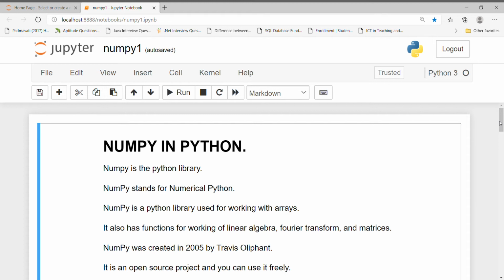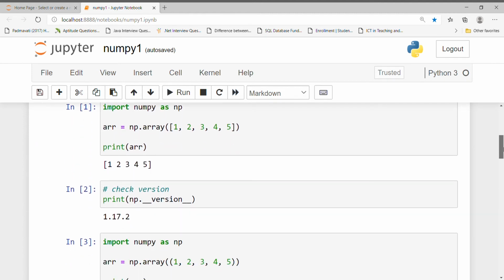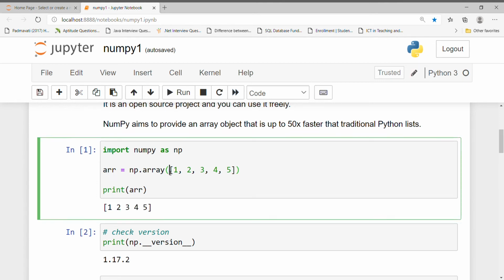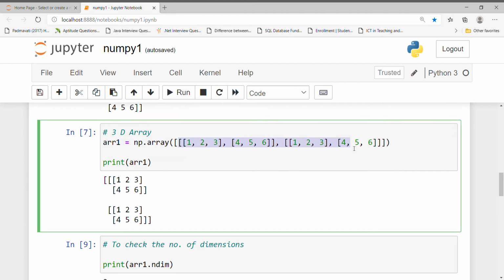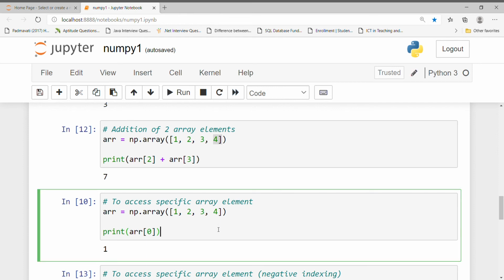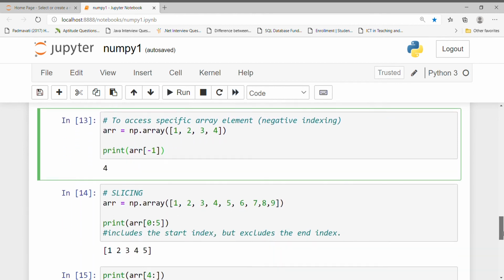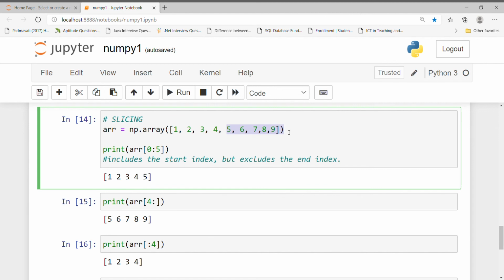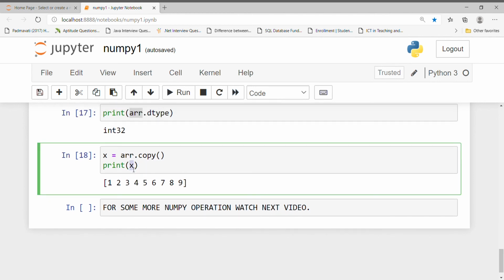Numpy Python Part 1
Hello Everyone

It also has functions for working of linear algebra, fourier transform, and matrices.

Numpy
Numpy Python Library
How to use numpy
what is numpy
Functions in numpy
Difference between python lists and numpy
how to print array using list in numpy
how to print array using tuple in numpy
how to check numpy version
how to print 2 D array in numpy
how to print 3 D array in numpy
how to check the no. of dimensions in numpy
how to Addition of 2 array elements in numpy
how to access specific array element in numpy
how to access specific array element negative indexing in numpy
what is negative indexing in numpy
what is slicing
how to do slicing in numpy
how to check datatype of an array in numpy
how to copy array in numpy